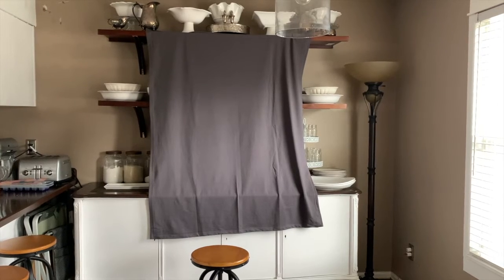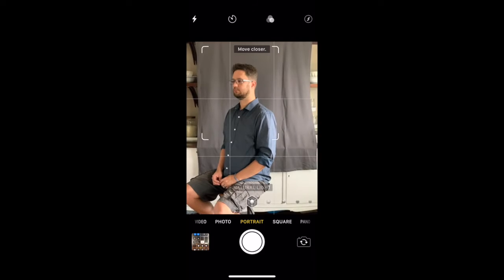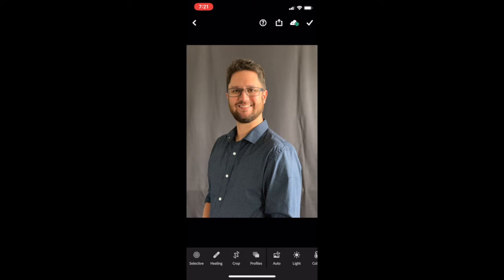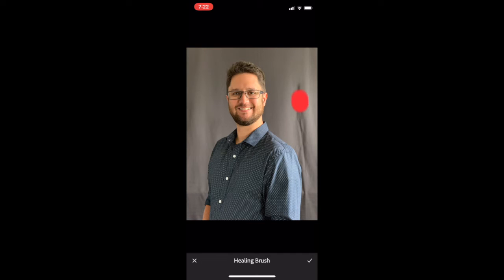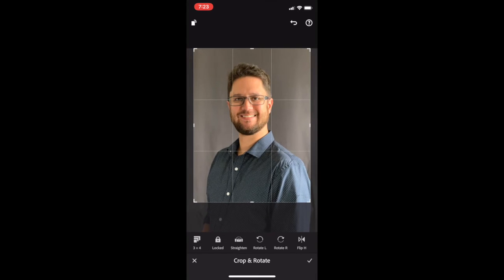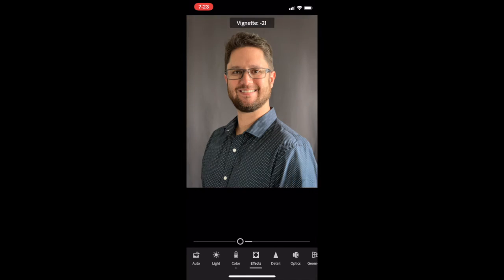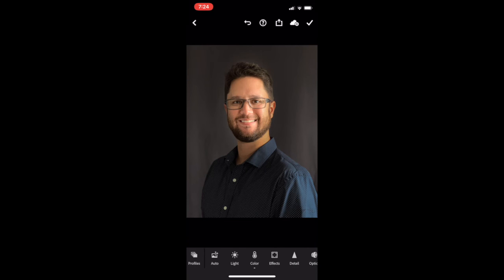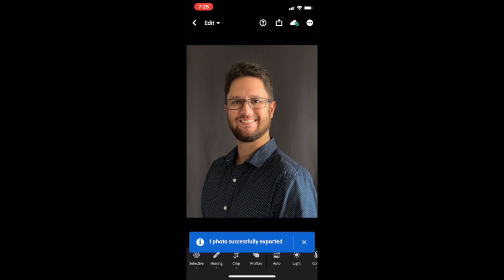How To Take a Professional Headshot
This video demonstrates how to take a professional looking headshot with a smartphone.